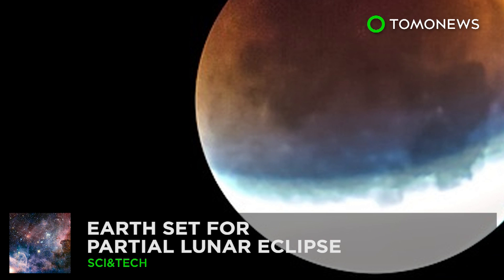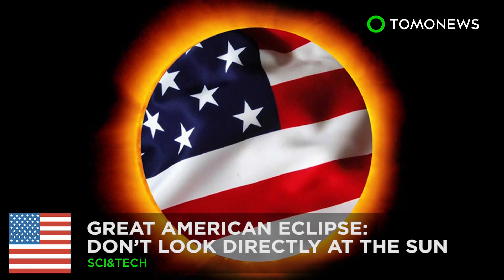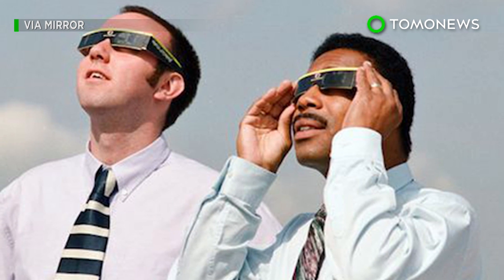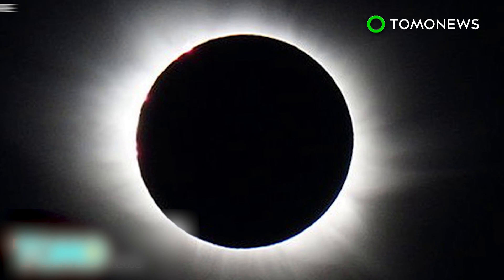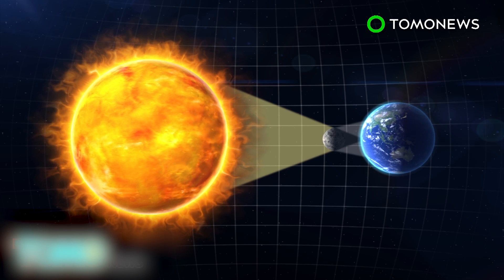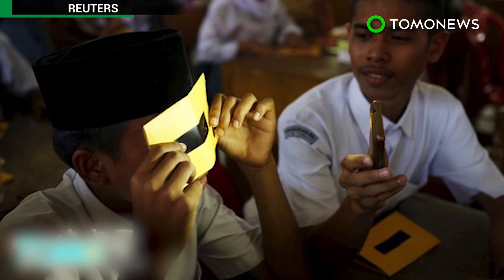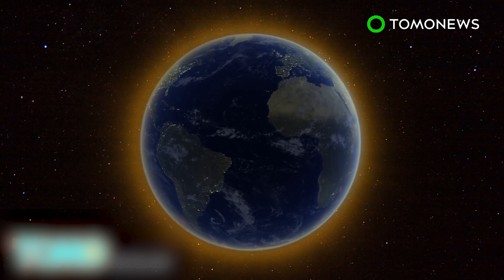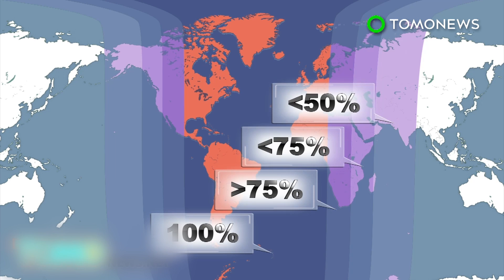Partial lunar eclipse August 2017: 'Sturgeon moon' event to take place this week - TomoNews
EARTH — A partial lunar eclipse on August 7, 2017 begins at 5:22 p.m. Greenwich Mean Time and is expected until 7:18 p.m. Part of the moon will orbit through Earth's shadow at a speed of 2,300 miles per hour.

According to NASA, a partial lunar eclipse occurs when the earth is between the sun and moon, but not all are perfectly aligned like during a full eclipse.

According to timeanddate.com, the lunar event will be visible to most of the world, except all of North America, much of South America and some areas in east and Northern Russia.